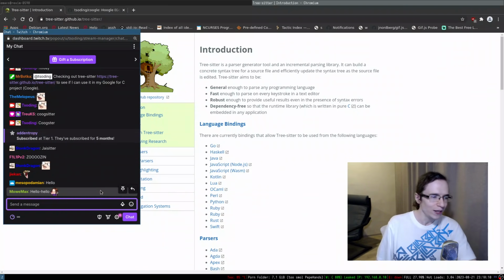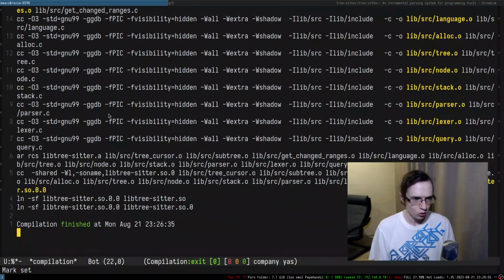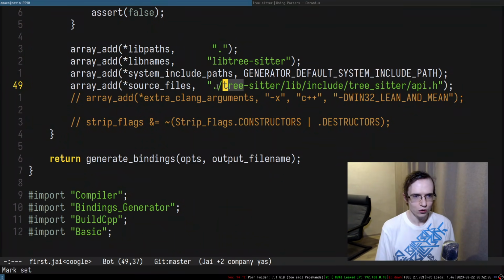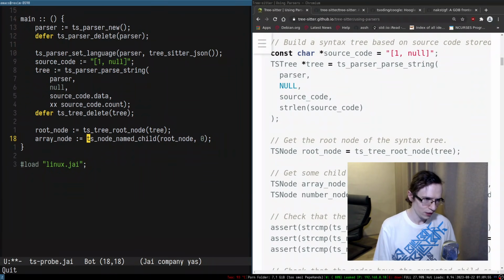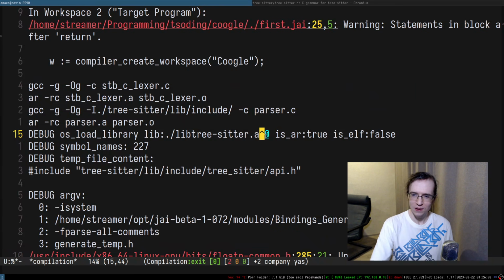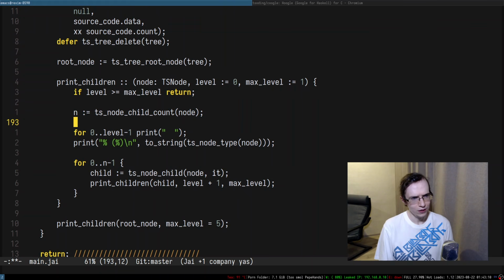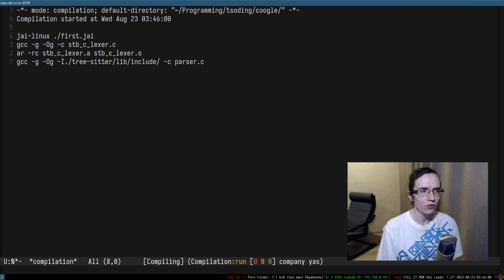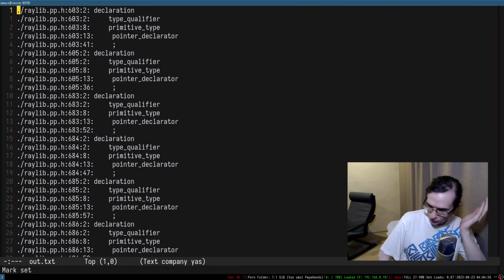Ok I tried Tree-sitter! Here is what I think about it...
Chapters:
- 00:00:00 - Announcement
- 00:00:54 - What is Tree-sitter?
- 00:06:04 - Setting up Tree-Sitter
- 00:26:09 - Using Tree-Sitter from Jai
- 00:55:19 - Setting up C parser
- 01:14:59 - Testing on Real World Source Code
- 01:34:55 - Preliminary Conclusion
- 01:36:08 - Footnote
- 01:55:50 - Final Conclusion

Support:
- BTC: bc1qj820dmeazpeq5pjn89mlh9lhws7ghs9v34x9v9

не трясите мой триситтер